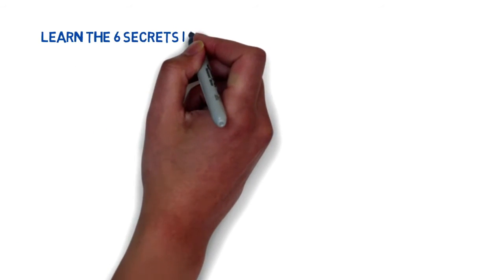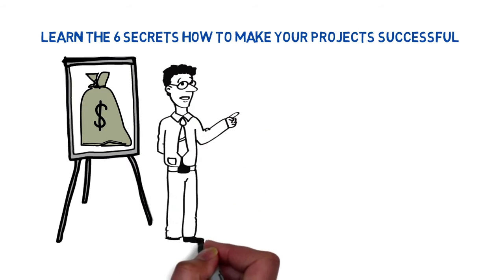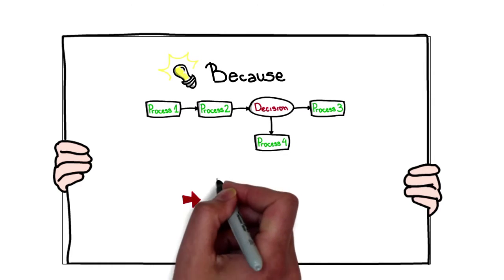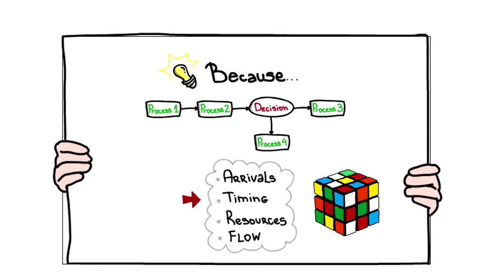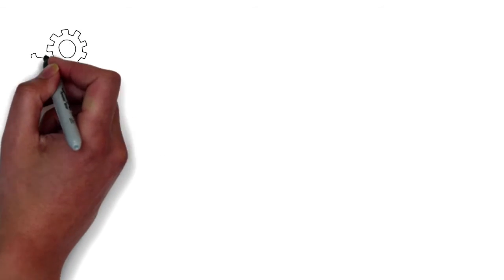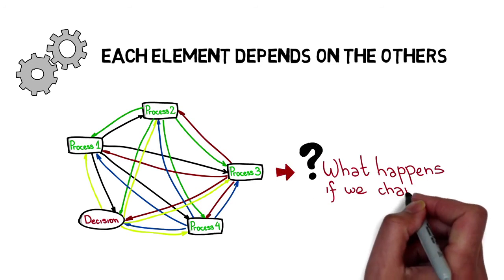PROCESS MODEL Whiteboard